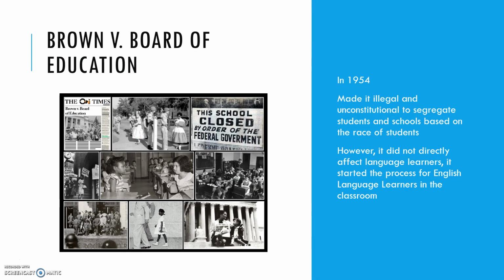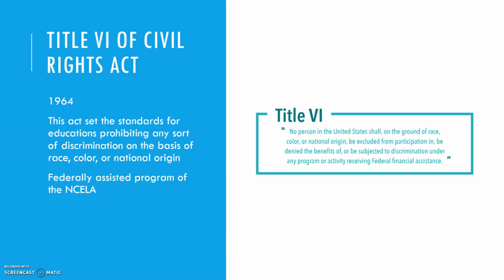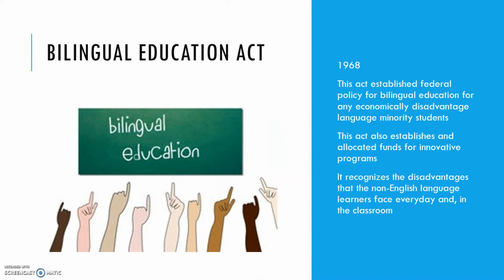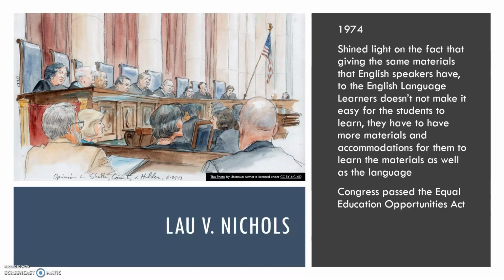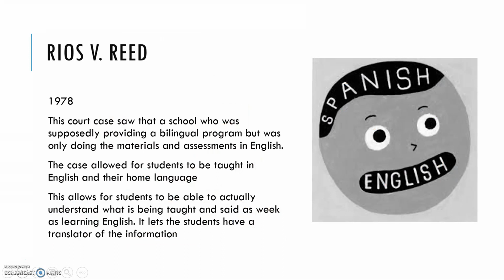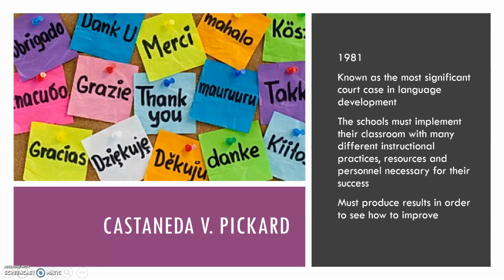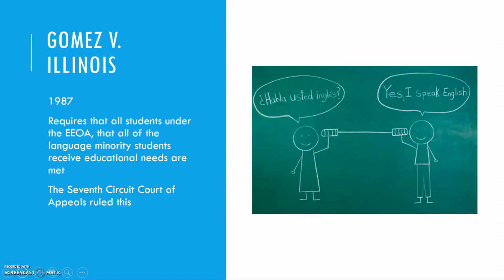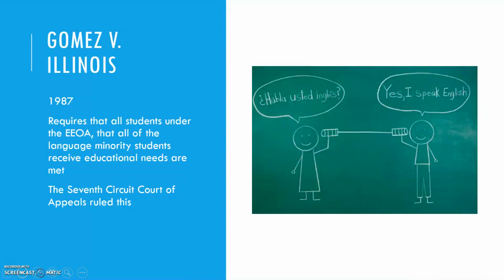CAA #3 Historical Timeline